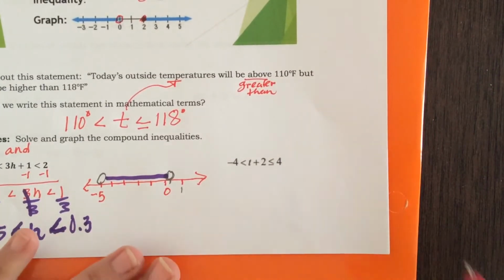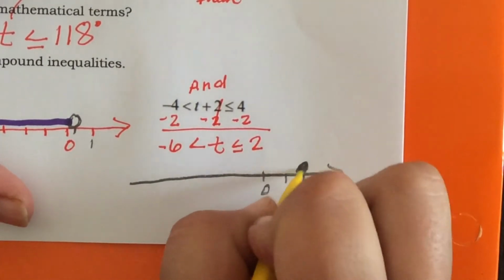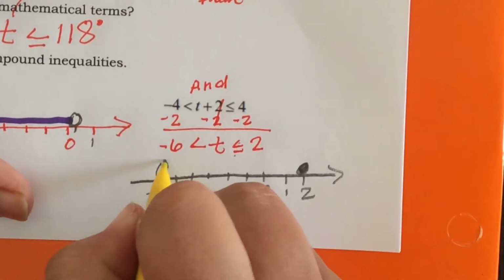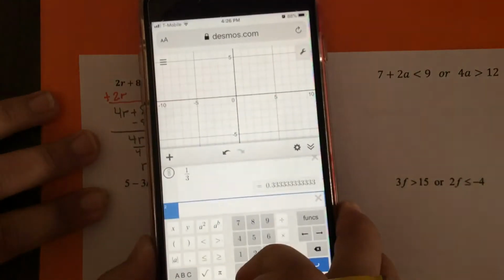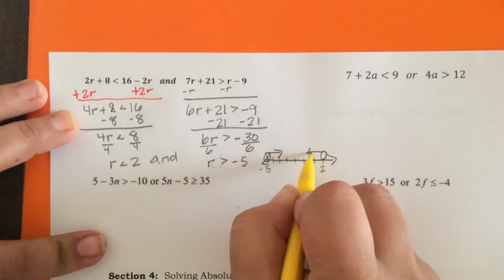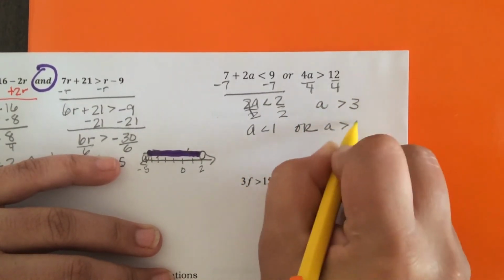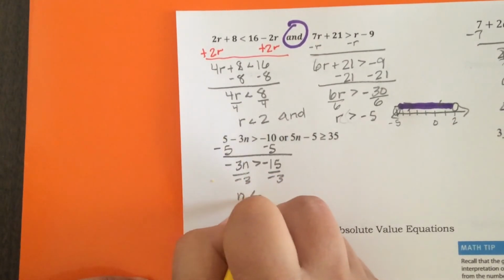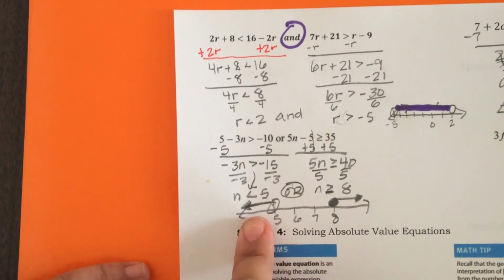August 25, 2020